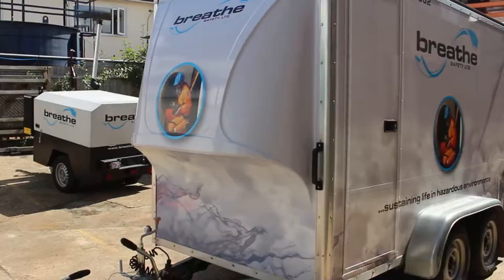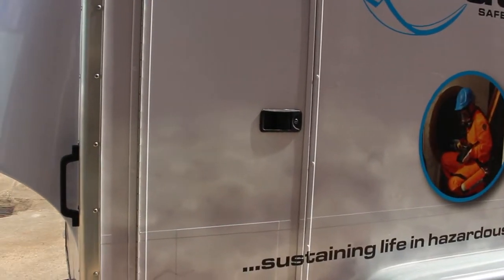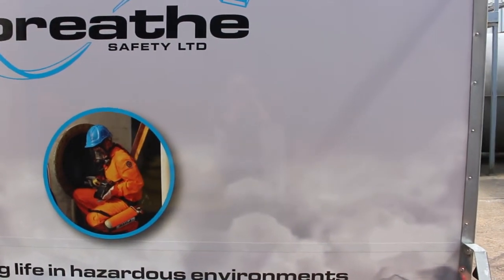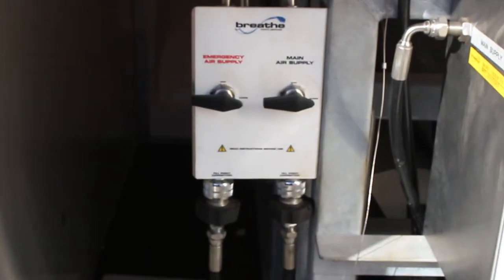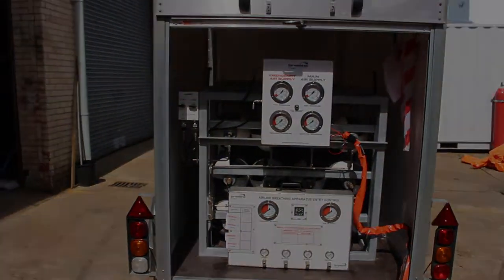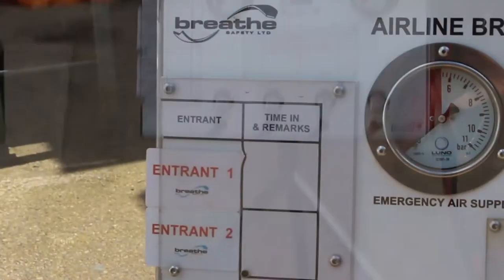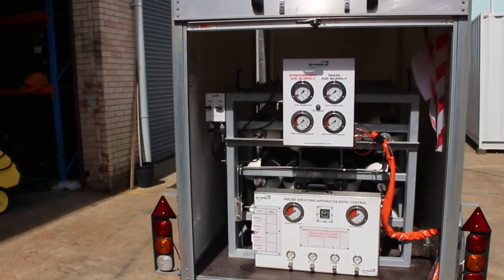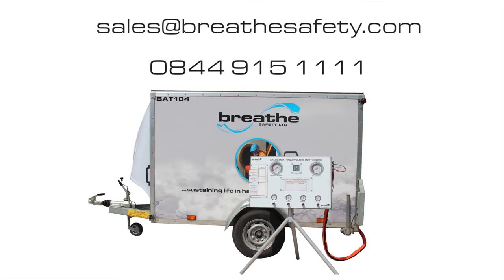Breathing Air Trailers | BA Trailers | Breathe Safety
Breathing Air Trailers by  Breathe Safety have been designed to be exceptionally easy to use. The focus of the design is to allow minimal setup time and to streamline Breathing Apparatus operations when using the system. The system has been constructed to conform with standards EN139/14594 for airline breathing apparatus and EN12021 for breathing air.